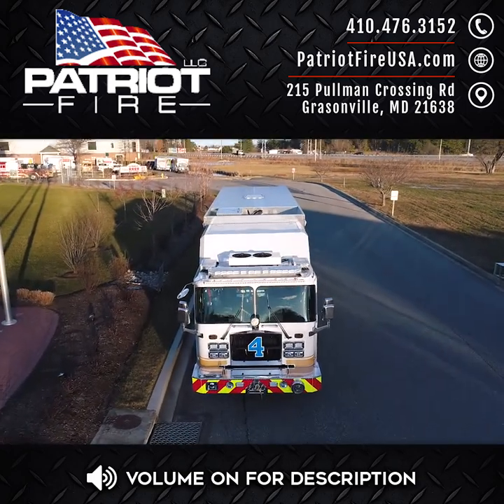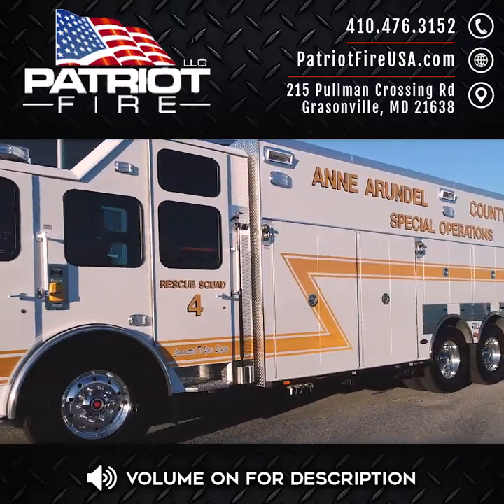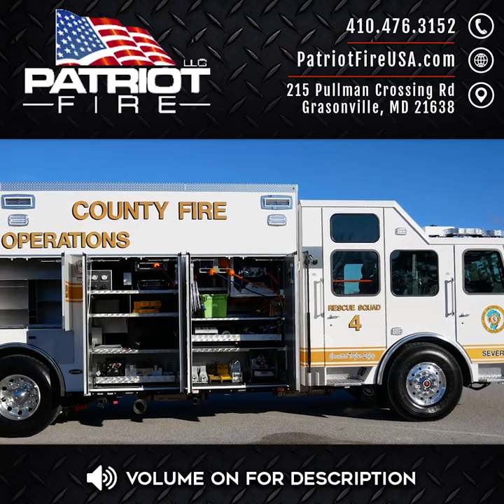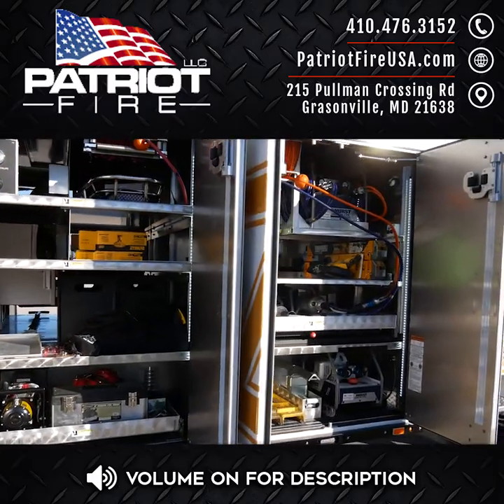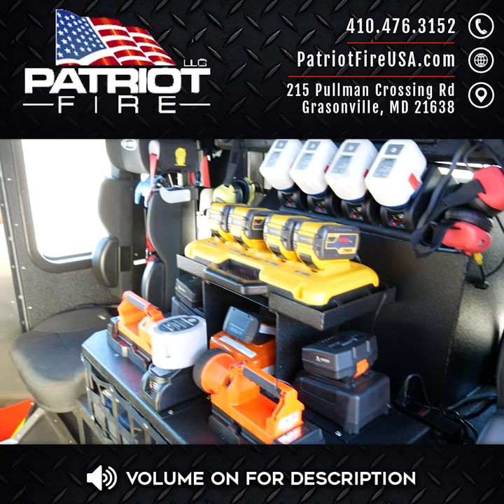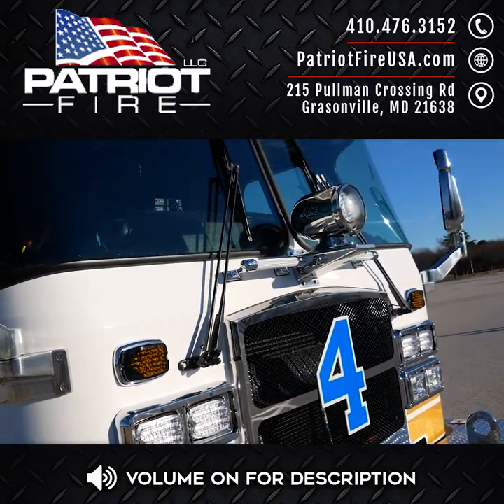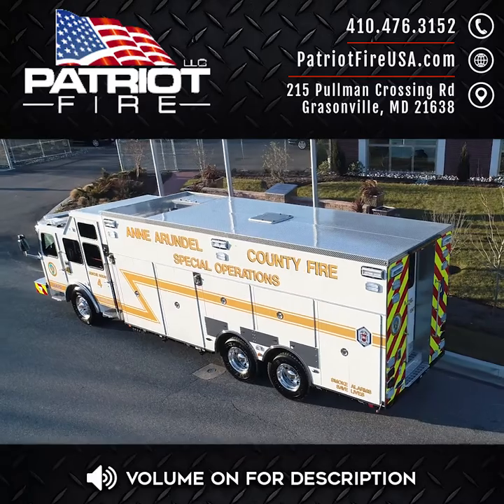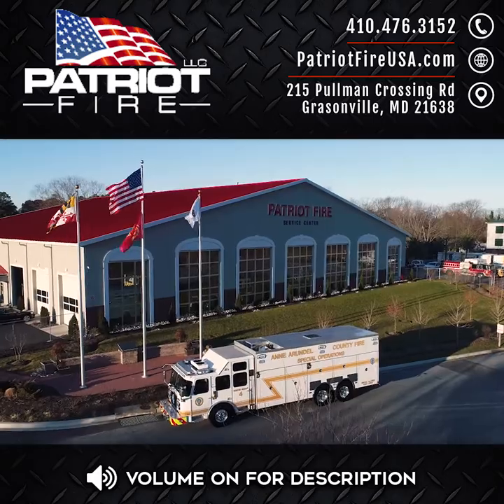E-ONE Cyclone Heavy Rescue - Anne Arundel Co.